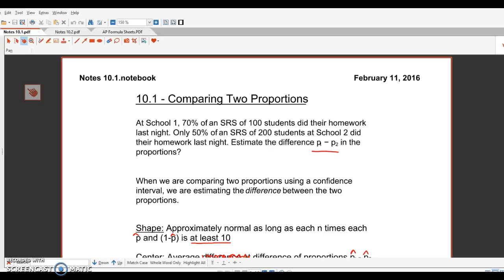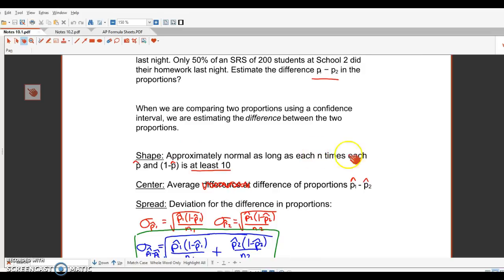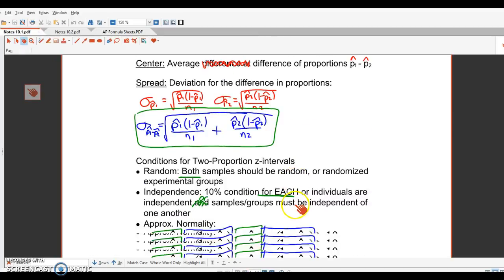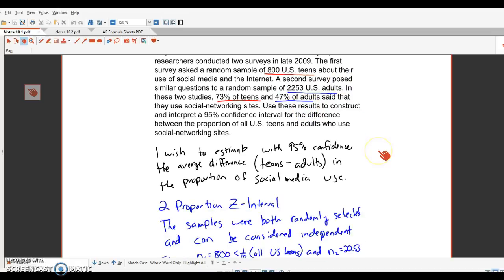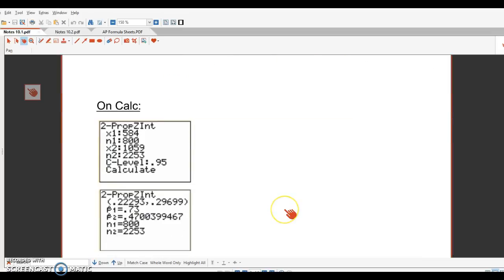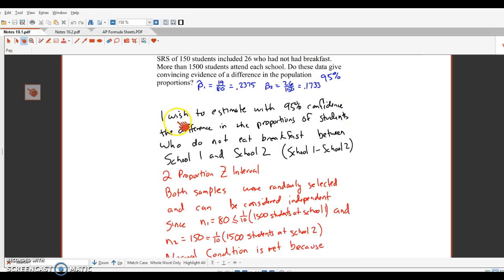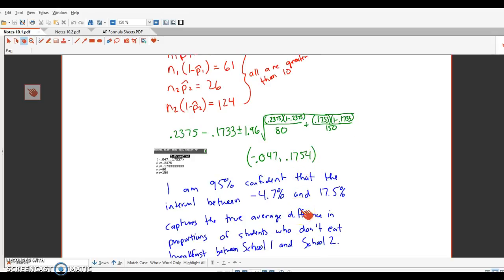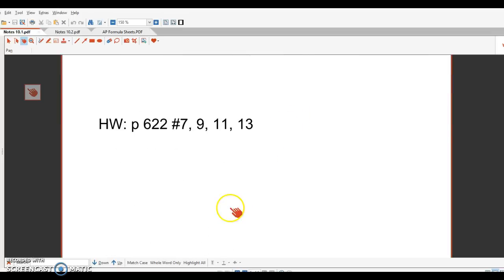10.1 2-Proportion Intervals